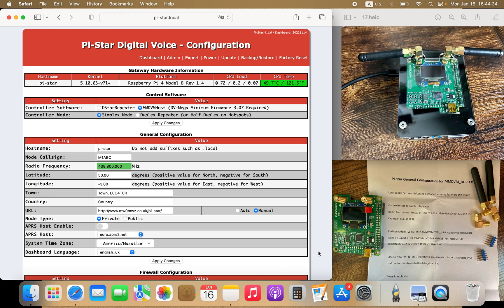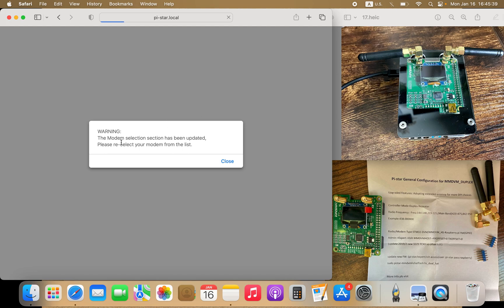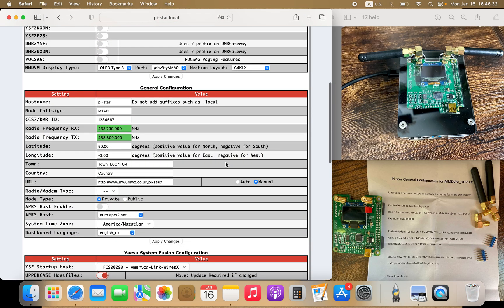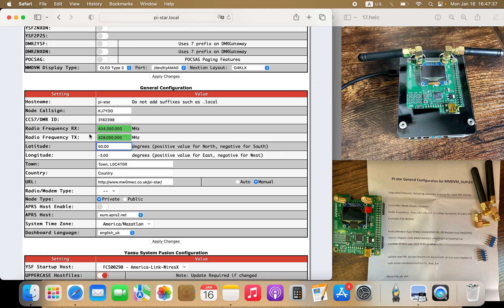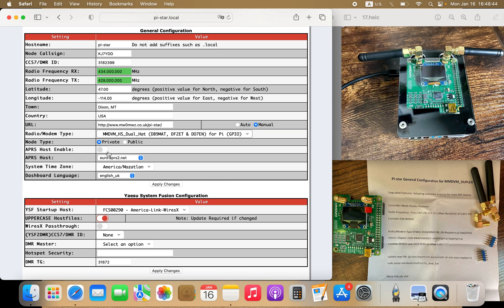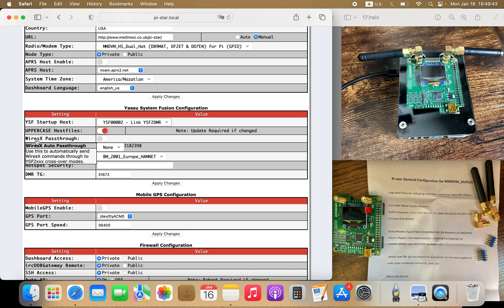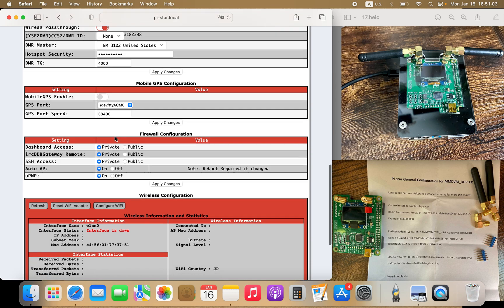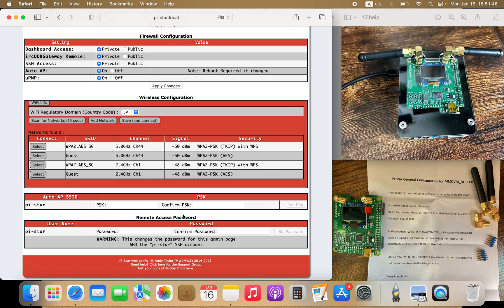Pt.2 Pi-Star MMDVM Duplex Dual Hat Hotspot Raspberry Pi 4 YSF to DMR FT3Dr Tutorial MacOs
Default Username= pi-star
Default Password= raspberry

*Do Not interfere with frequencies that are being used Internationally for Satellite Communication. They can be disrupted by low power hotspot transmission.

*MMDVM RX/TX is opposite of radio RX/TX

To update MMDVM Modem firmware:

Log-in to Pi-Star - Configuration - Expert - SSH cursor:

sudo pistar-mmdvmhshatflash hs_dual_hat

(for MMDVM used in this video, 14.7456MHz TCXO)

OR

sudo pistar-mmdvmhshatflash hs_dual_hat-12mhz

(for 12.288MHz TCXO)

In this video MMDVM hotspot:

CanaKit Raspberry Pi 4 Extreme Kit - 128GB Edition 1GB RAM
*CanaKit Store on Amazon

MMDVM Duplex Hotspot Module Dual Hat V1.3 Support P25 DMR YSF NXDN DMR Slot 1 + Slot 2 for Raspberry pi with USB Port with OLED
*AURSINC Store on Amazon

C4Labs DRPi-1S case for Raspberry Pi 3 B+ & Duplex MMDVM v1.0 & v1.3 (for Pi3B+, 3B, 2B, B+)
*C4Labs Store
Important: If case for Raspberry Pi 4 is not available on C4Labs website then contact them for modification layers to fit set up like in this video.

73 de KJ7YDD